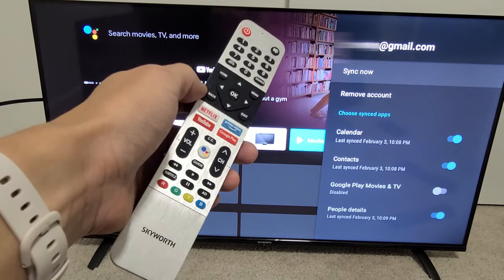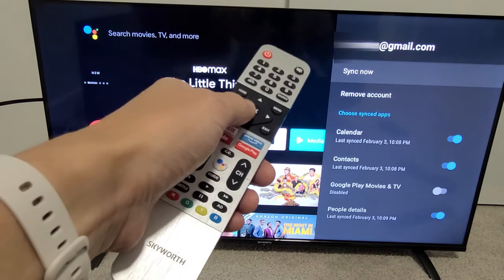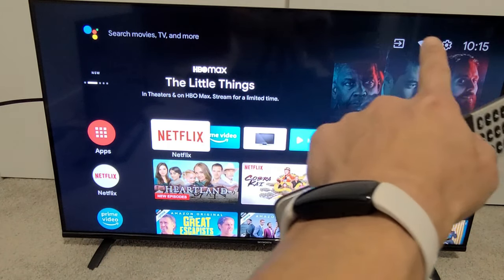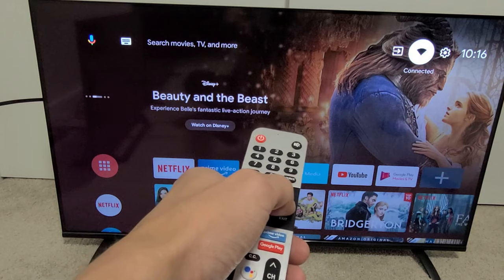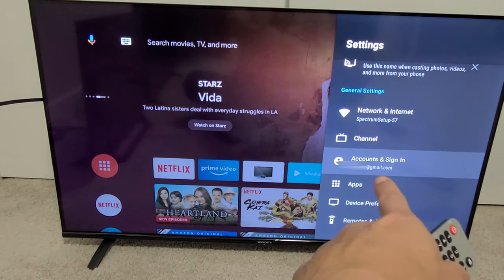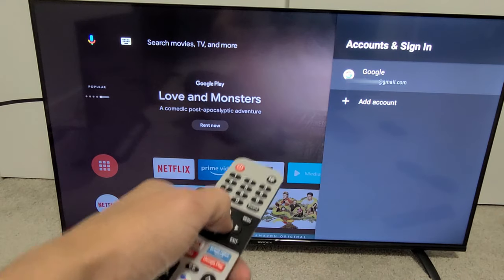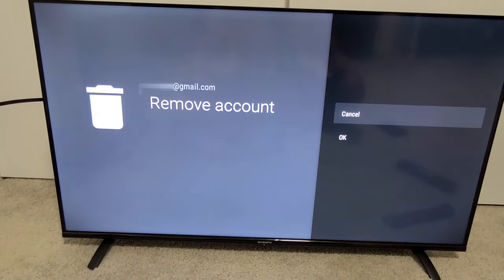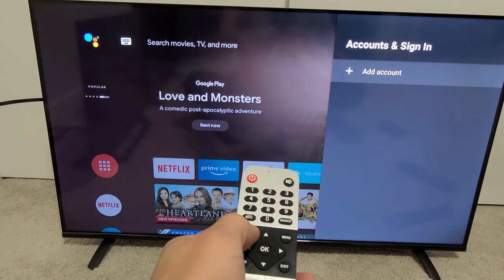Android TV's: How to Log Out / Sign Out of Google Play Store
I show you how to remove log out (sign out, sign off) of an Android TV (Sony, Hisense, TCL, Skyworth, Philips, etc).

TV in this video is a Skyworth Android TV